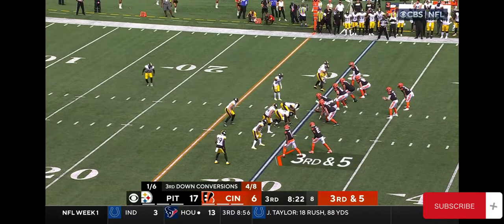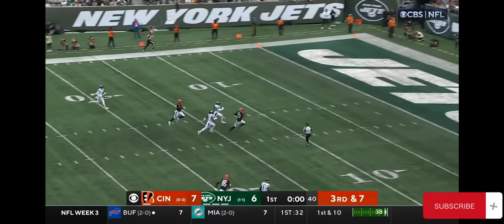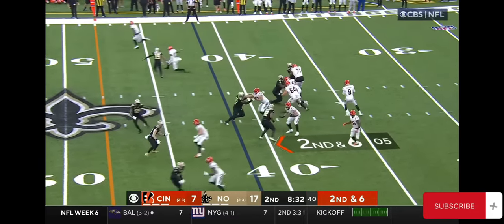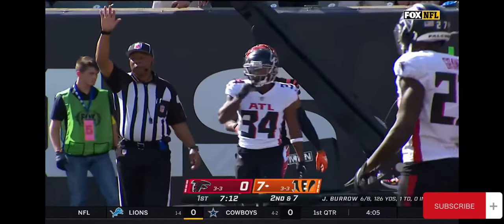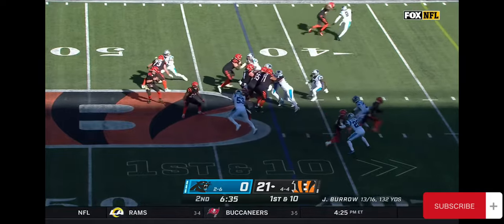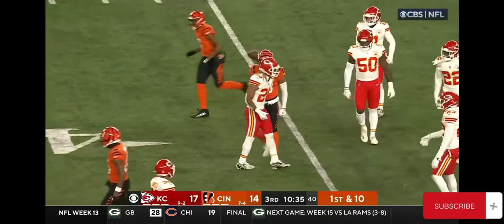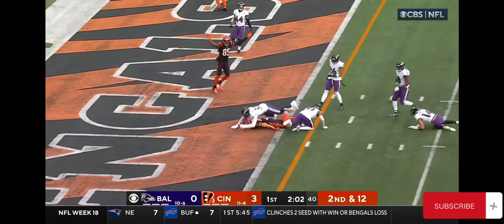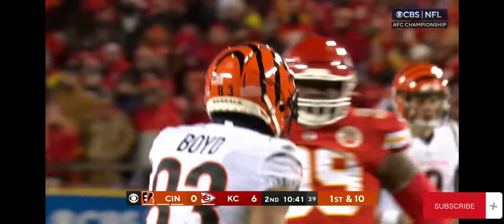Tyler Boyd 2022-2023 highlights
God bless don't forget to keep God first